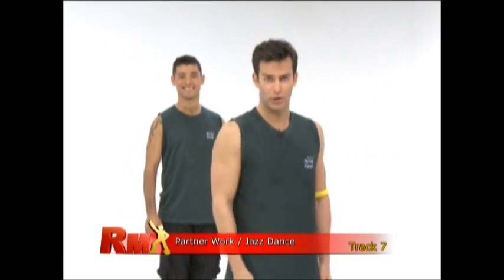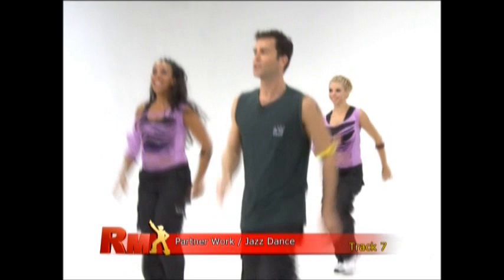DANCE JAZZ PARTNER 36 choreography by Ulises